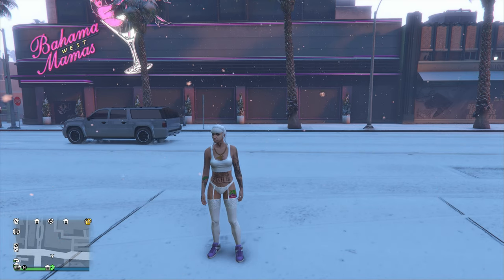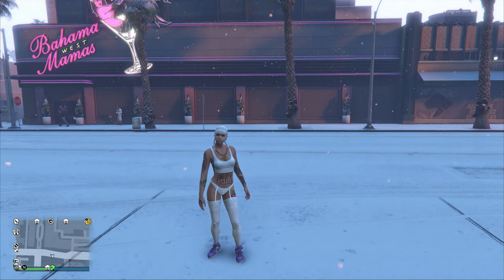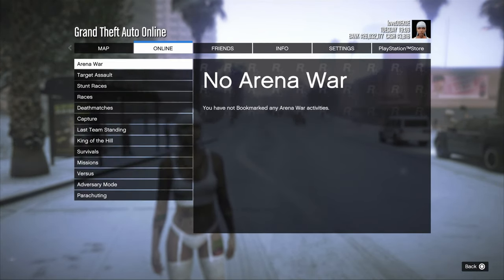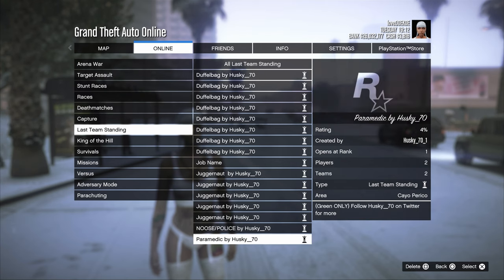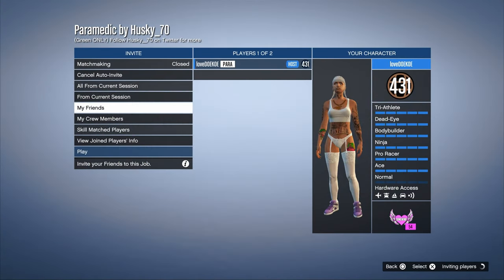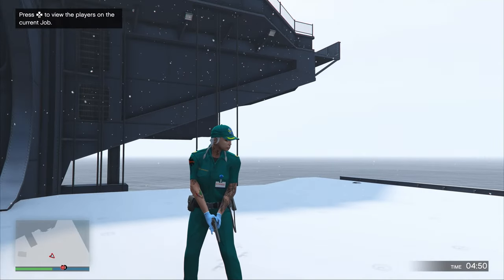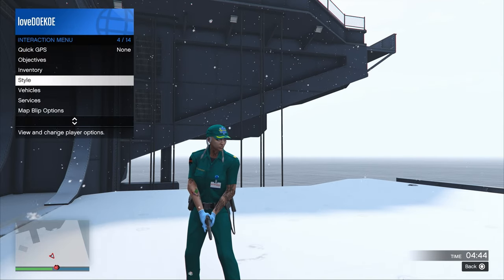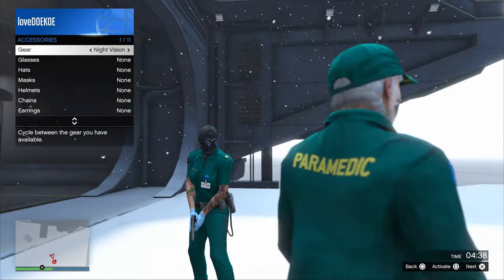HOW TO GET GREEN PARAMEDIC OUTFIT WITH BELT, STETHOSCOPE & BADGE! | GTA 5: BEST CLOTHING GLITCHES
This video is about how to get the green paramedic outfit in GTA 5 Online with the paramedic belt, paramedic stethoscope and the paramedic badge. You can merge these clothing items later to other outfits of your choice!

Watch this gta 5 paramedic outfit glitch if you want the gta 5 glitch outfits! Have fun with these gta 5 glitched outfits / gta 5 modded outfits ! Feel free to use these paramedic and cop outfits to make some nice tryhard outfits with paramedic belt after patch expanded and enhanced!